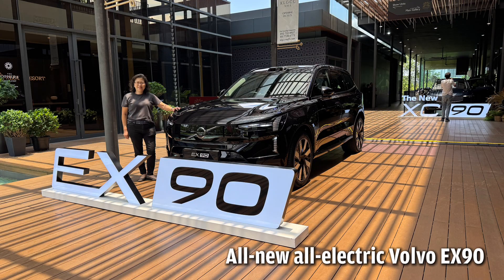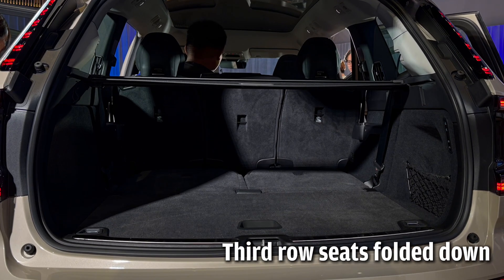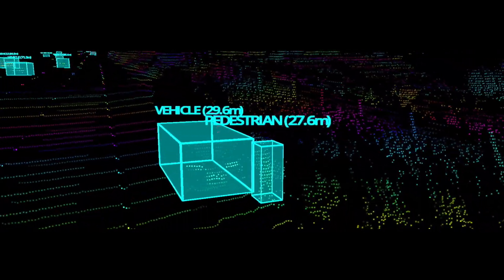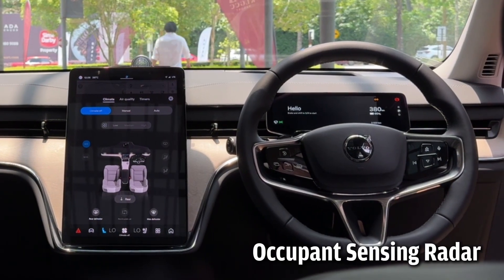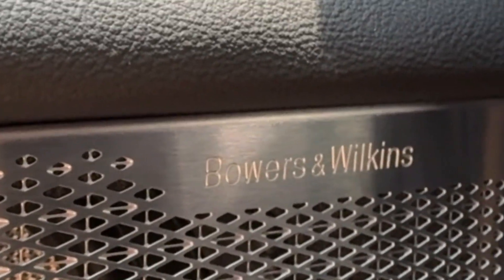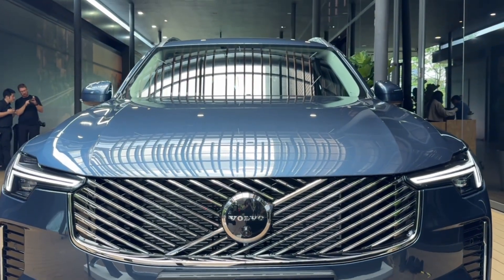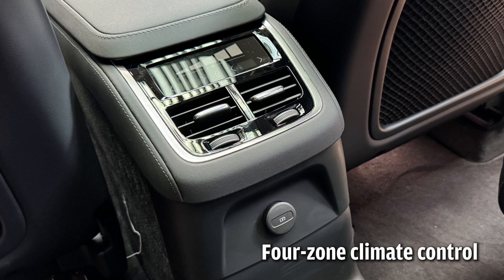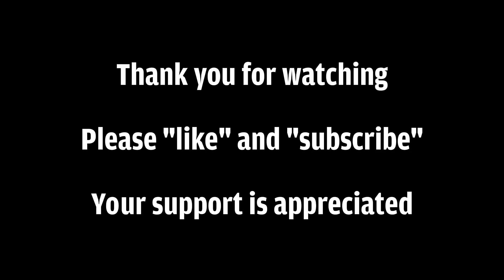Volvo launches two new flagship vehicles: EX90 & XC90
Volvo Malaysia has launched the all-new all-electric EX90 and new plugin hybrid XC90. The EX90 is Volvo's most technologically advanced vehicle with self-learning capabilities aided by a roof-mounted Lidar sensor.
The EX90 has a WLTP range of up to 620km and fast charges from 10% to 80% at 250kW in 30 minutes.
The XC90 Ultra T8 has extensive exterior updates and interior upgrades. The air suspension has also been improved. The all-electric range is 77km. The combined range is over 800km.
Both the EX90 and XC90 have an extensive range of the most up-to-date ADAS features and other active safety features.
Both vehicles have a five-year unlimited mileage vehicle warranty and eight year or 160,000km warranty on the high voltage battery pack.
The Volvo EX90 is RM442,888
The Volvo XC90 Ultra T8 PHEV is RM434,888
Both prices are on-the-road, without insurance.
The first 50 customers of the Volvo EX90 will receive a complimentary charging wallbox voucher and foldable sunshade for the panoramic sunroof worth RM5,000.

Lidar footage courtesy of Volvo Cars.